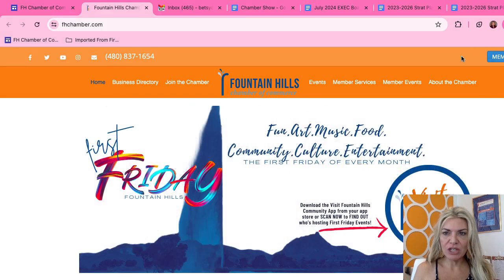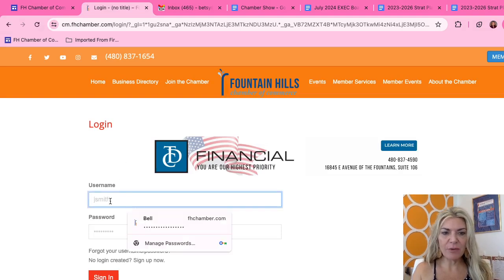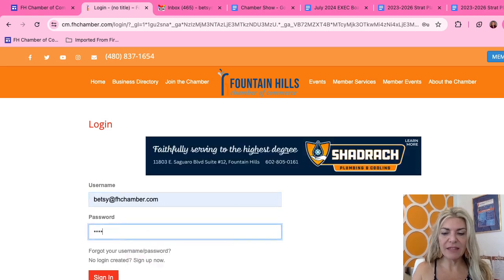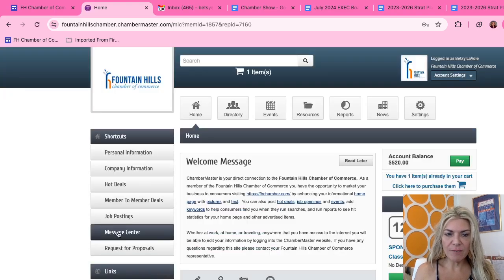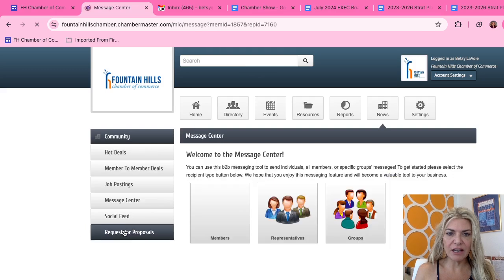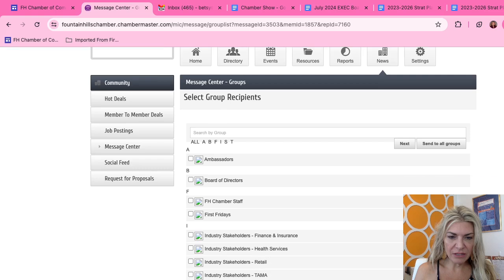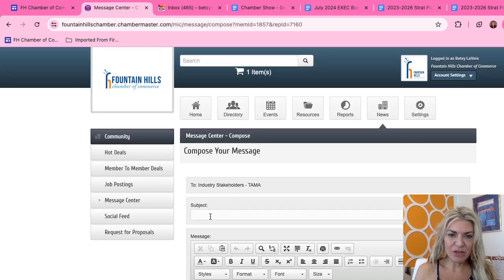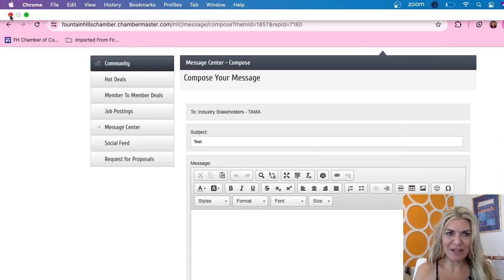Fountain Hills Chamber of Commerce: How to email TAMA group through your MIC in fhchamber.com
Quick tutorial to learn how to email an entire group through your Member portal in the MIC Member Information Center and in this case the TAMA group.